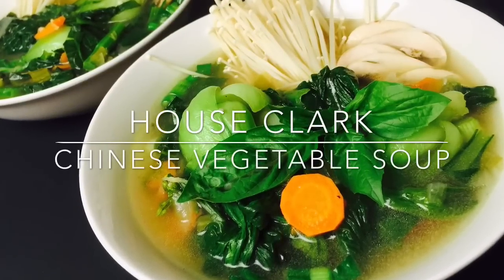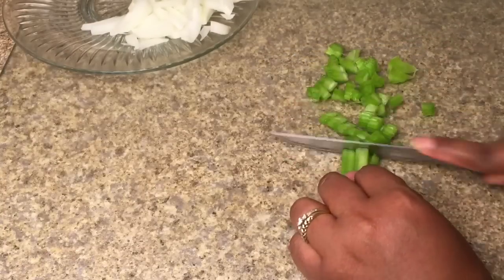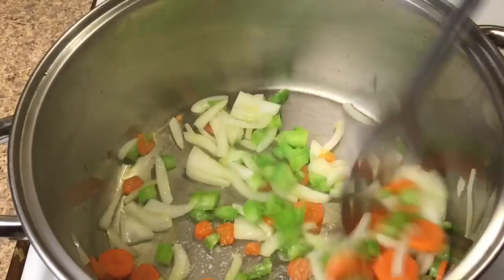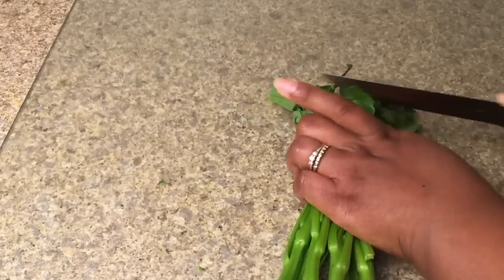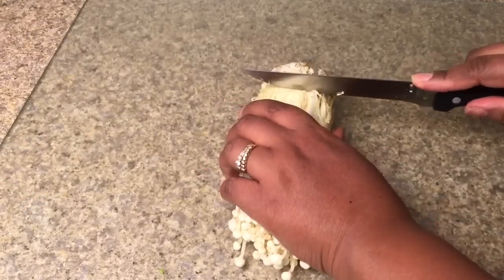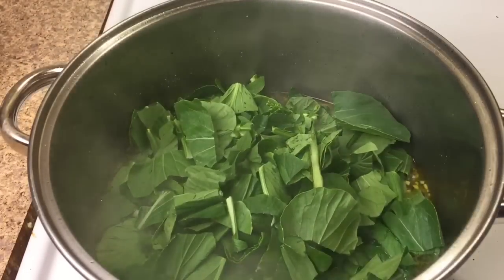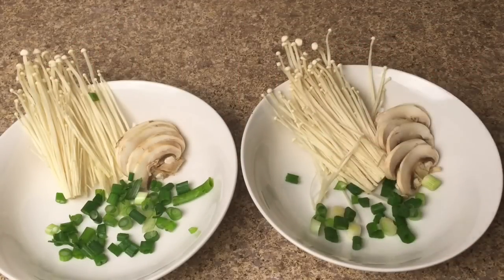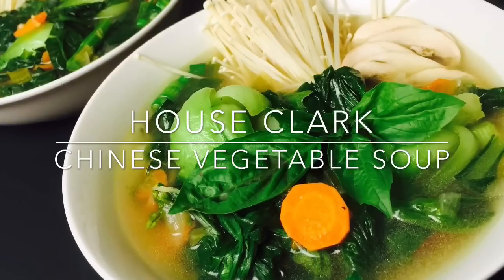HOW TO MAKE CHINESE VEGETABLE SOUP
Welcome to Clarkstar Culinary, we are so glad you stopped by.

INGREDIENTS:
1/2 of 1 Onion (diced)
1 Carrot (diced)
1 Rib of Celery (diced)
1/2 tbsp of Minced Garlic
1 tsp Grated Ginger
Chinese Broccoli
Baby Bok Choy
Enoki Mushroom
Button or Small Portobello Mushroom
Green Onion
Basil